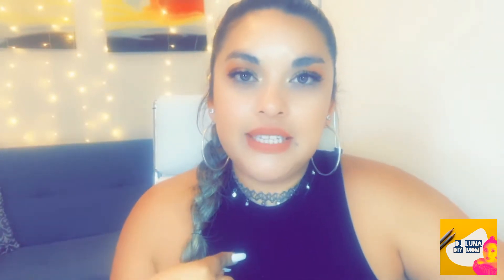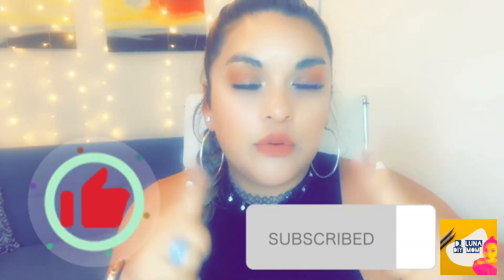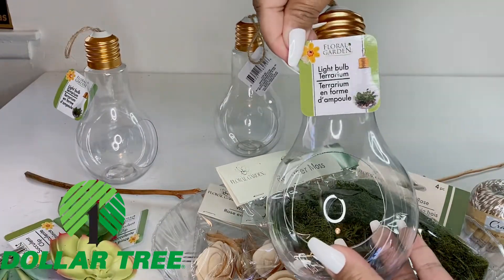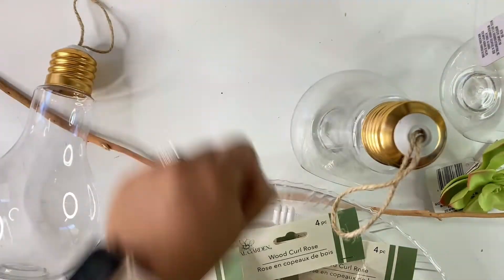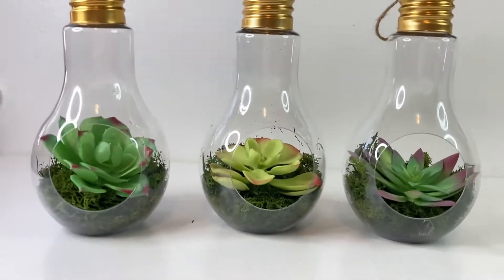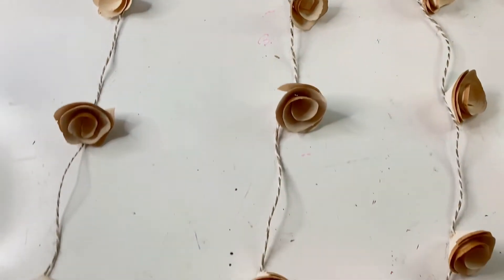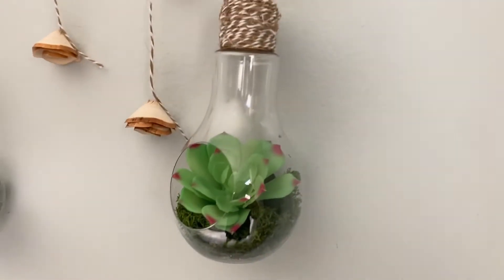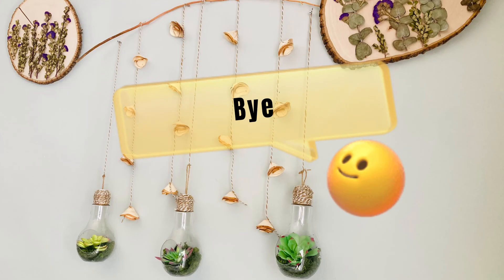DIY Dollar Tree Wood & Organic Looking Wall Decoration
Hi Mommies and fellow DIYers,

I have another Dollar tree DIY, that I want to share with you really quickly because since I was unable to upload a video last week due to work and making sure my kids were pretty busy all week now that they are in summer. Anyway you mommies know how it is during summer when you have smaller kids. Anyway since my home decor revolves around wooden accents and I have a wooden dinning table with wooden benches, I would say my style of decor is minimalistic, rustic, organic with an add of modern. So I went onto making this DIY Wall Decoration using Dollar Tree light bulb decorations and succulents. As you may or may not know, I love succulents because it requires minimal maintenance since I am not good with plants. I found thse wooden roses at the Dollar Tree and just had to do this decor. Most of the stuff I already had at home from previous project and it didn't take much time to make it. It's pretty easy and straight forward.